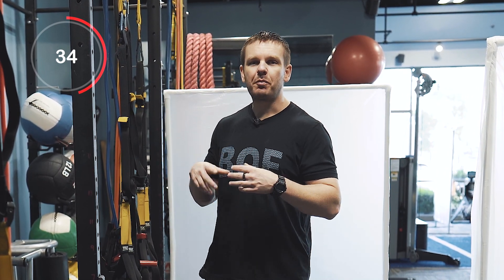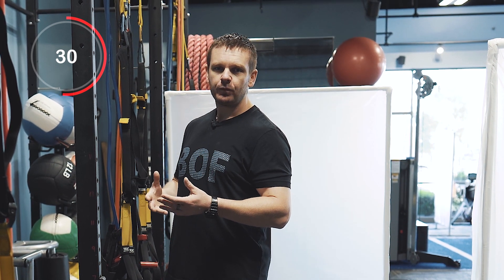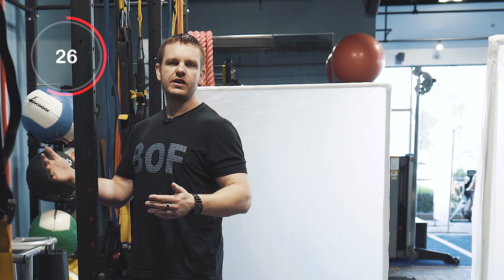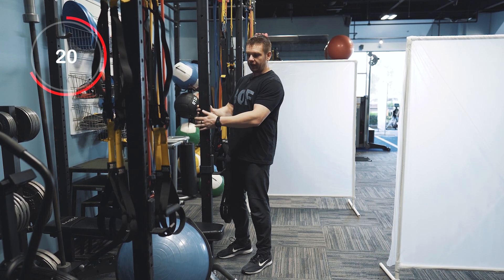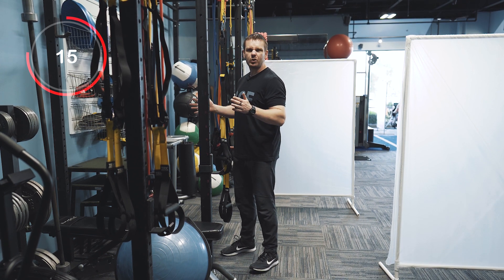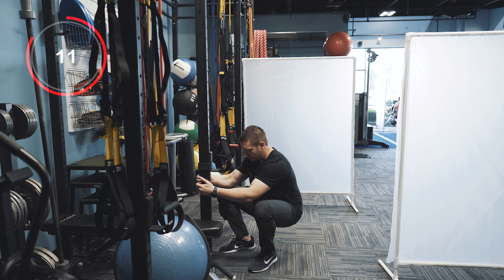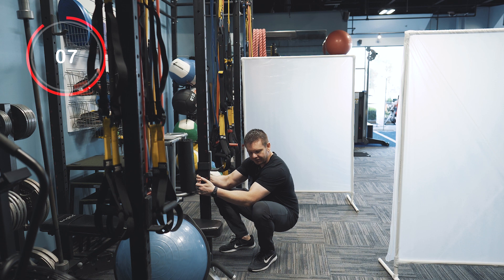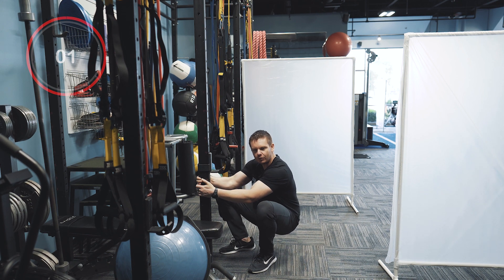Squat Isometric Hold- Mobility Tip #121